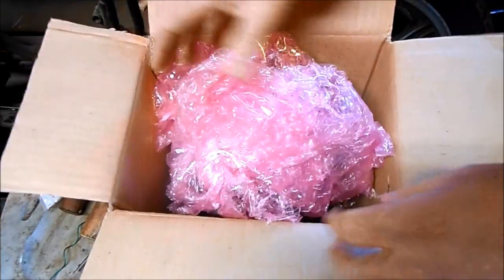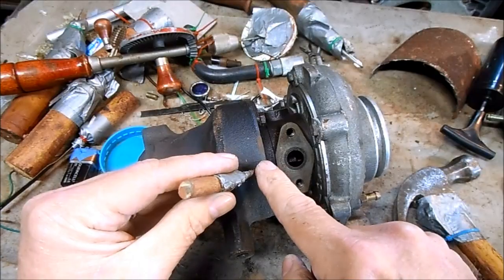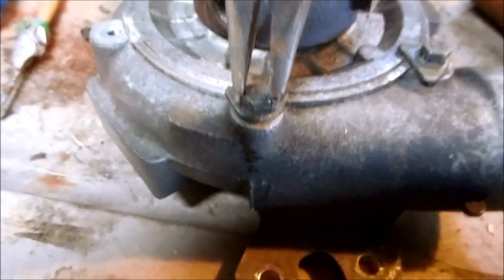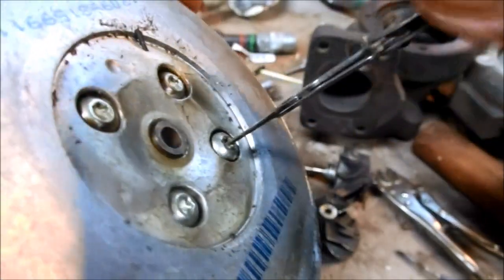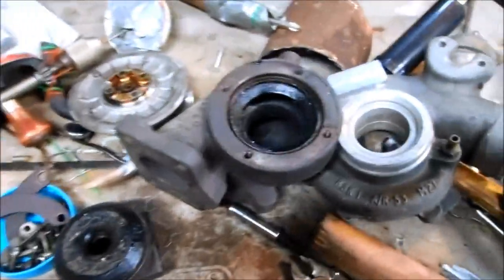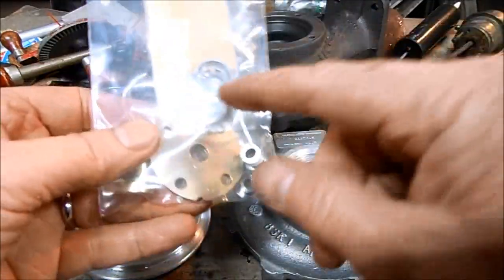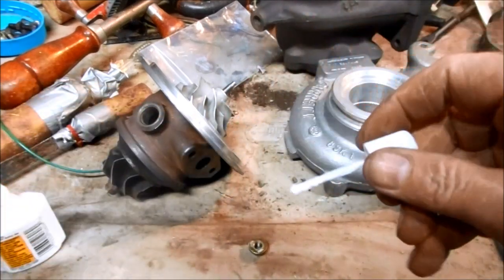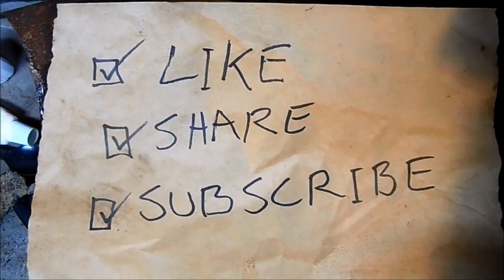how to rebuild a used turbocharger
In this video I demonstrate the proper methods of cleaning and rebuilding a turbocharger . Turbos are pretty simple to work on with basic tools and skills. More and  more custom motorcycles and cars being  customized with turbos and superchargers, so it's good to have rebuilding experience  for when they wear out and fail.

mail them to me:

Ichiban Moto
USA